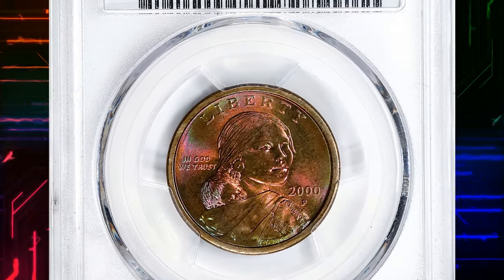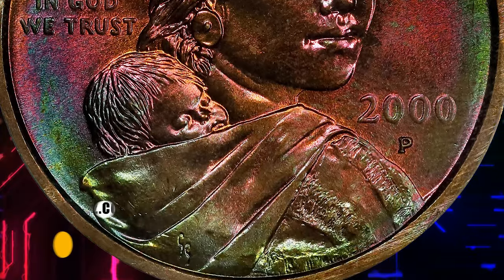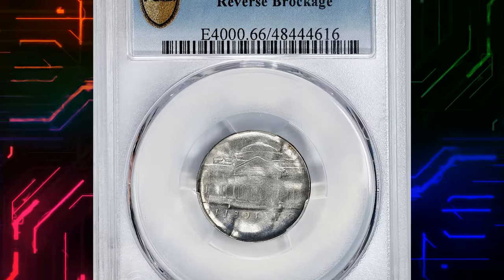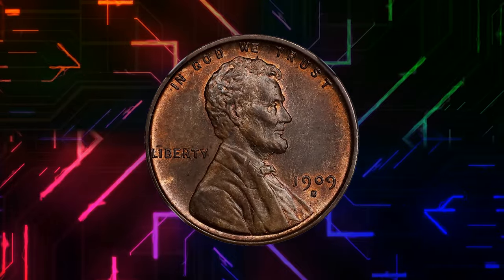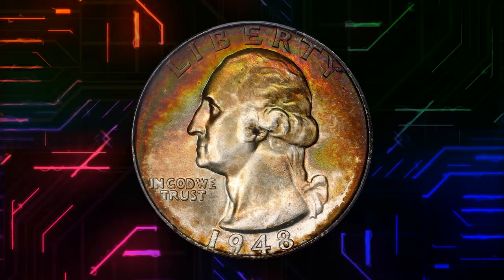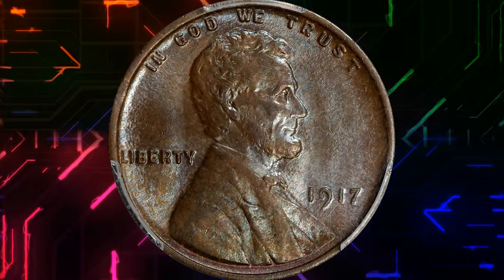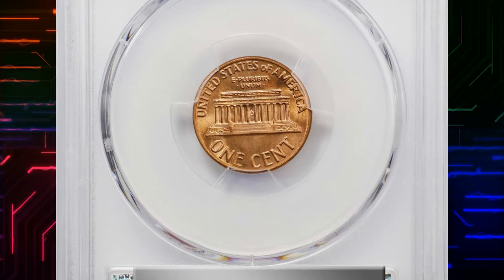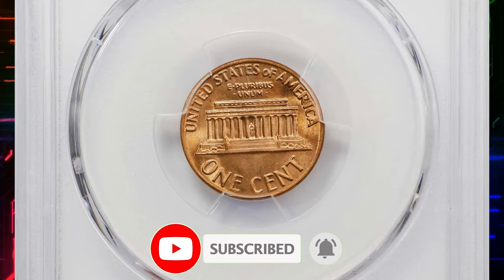7 Rare Coins with Significant Value You Must See!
Explore the world of rare coins worth a fortune in this fascinating video. Discover the history and value of these valuable treasures!